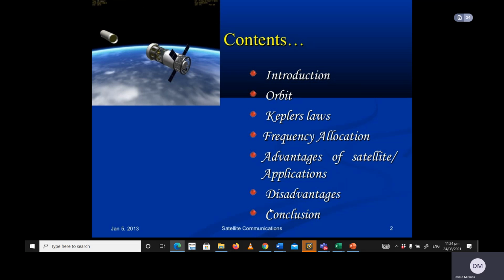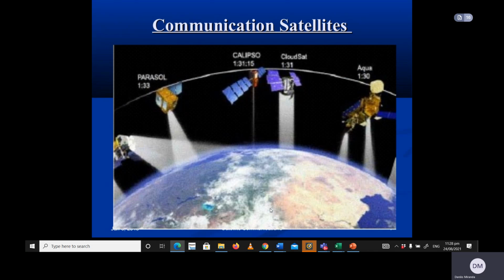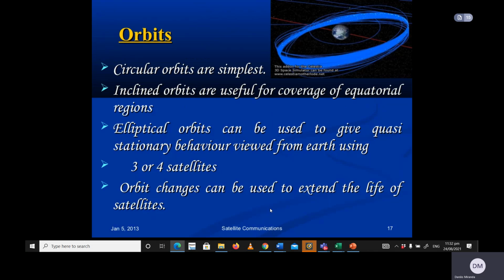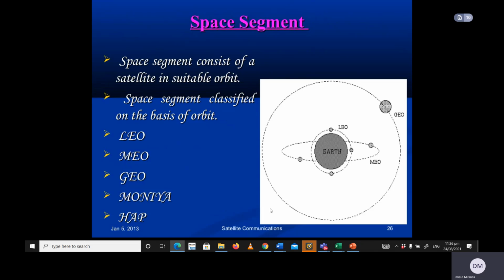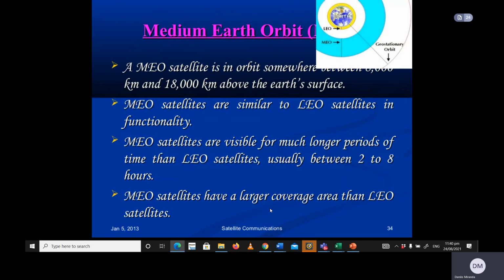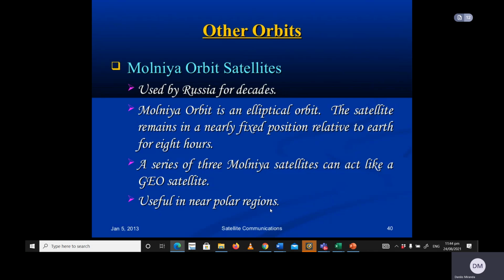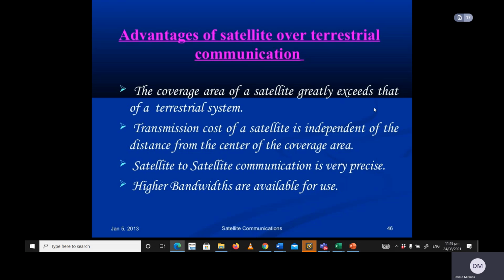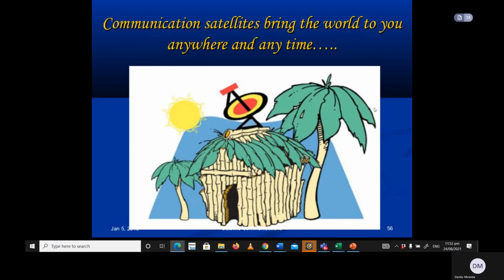SATELLITES LEO MEO GEO 2021